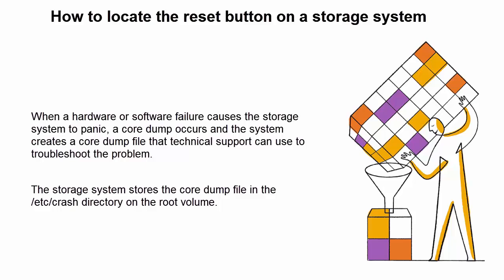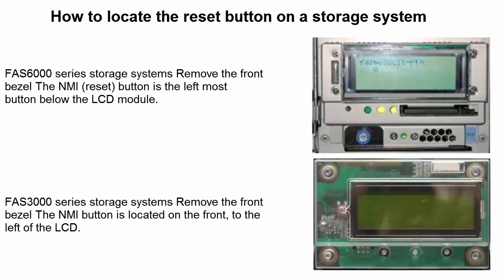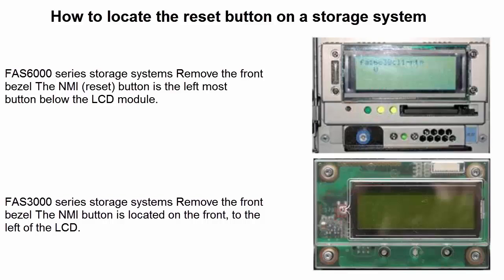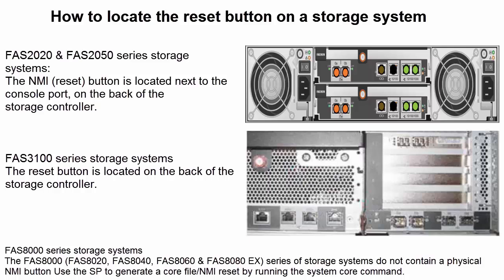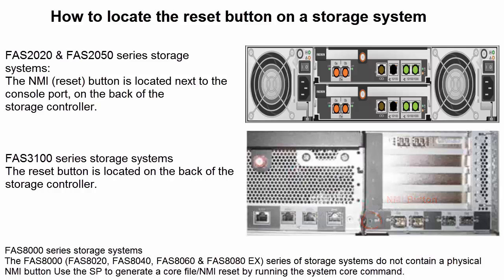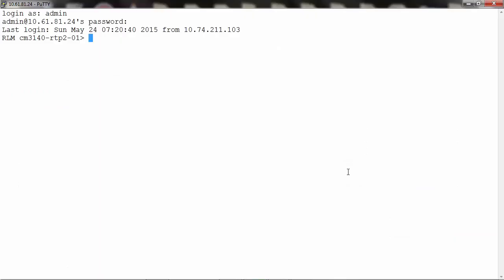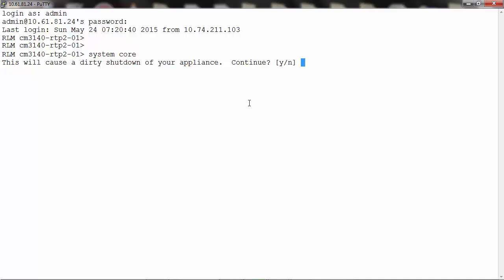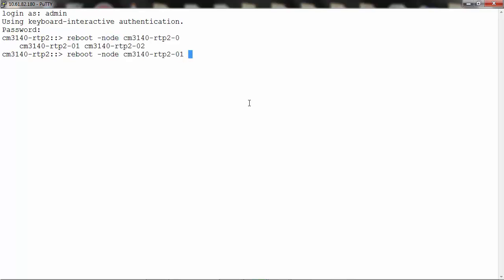How to create a user forced core in a clustered Data ONTAP system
When a hardware or software failure causes the storage system to panic, a core dump occurs and the system creates a core dump file that technical support can use to troubleshoot the problem. The storage system stores the core dump file in the /etc/crash directory on the root volume.